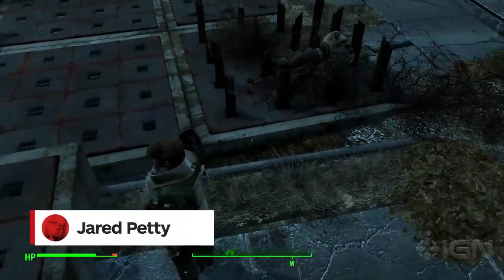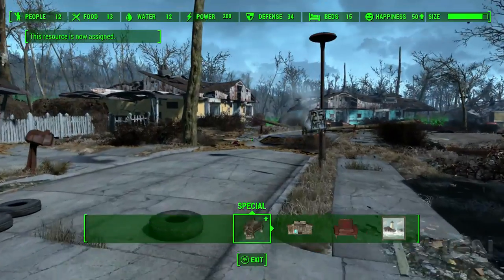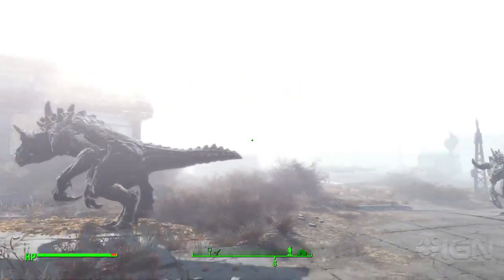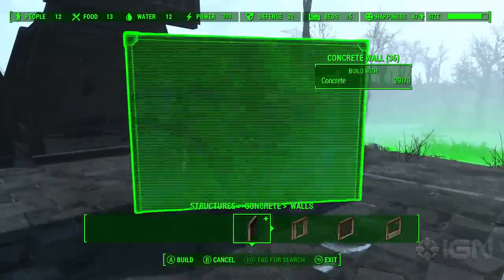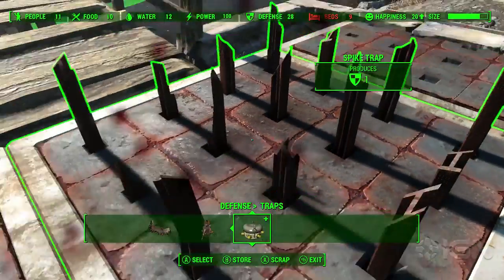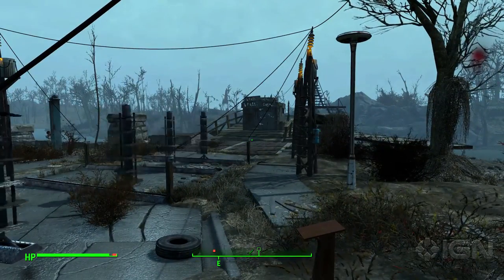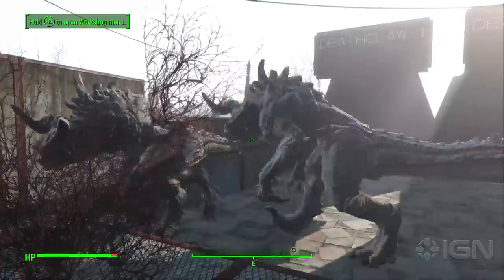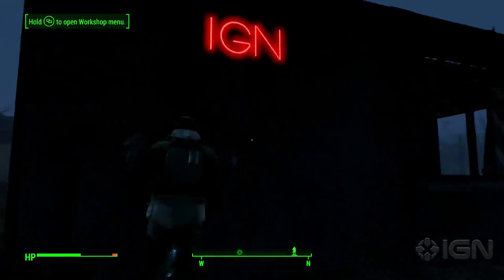Fallout 4 Wasteland Workshop DLC Review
A mishmash of settlement upgrades and useless monsters.

Follow IGN for more!